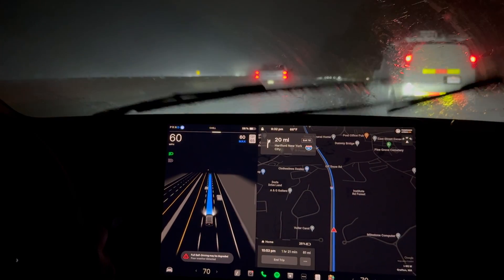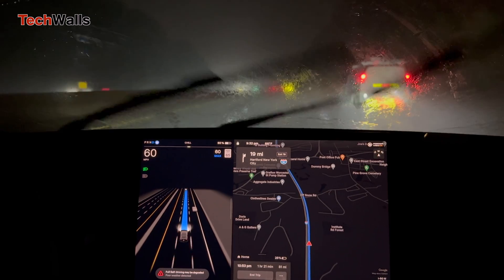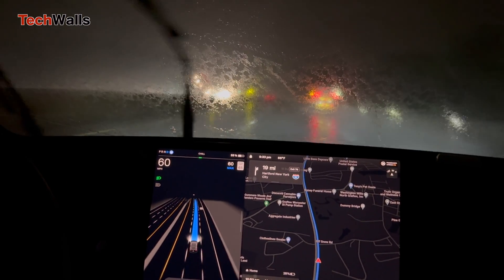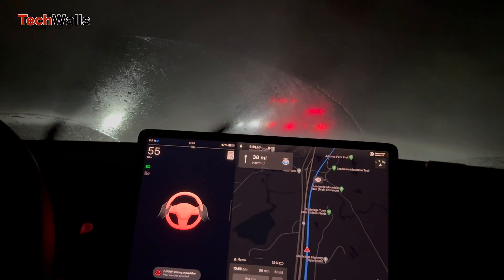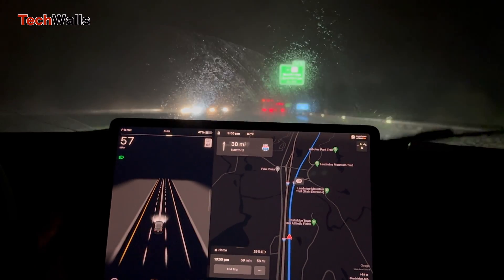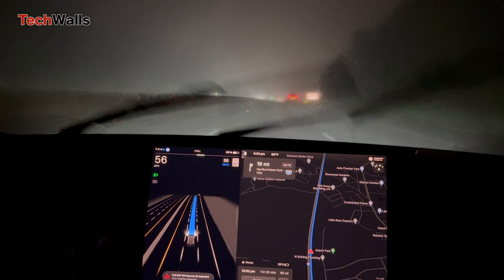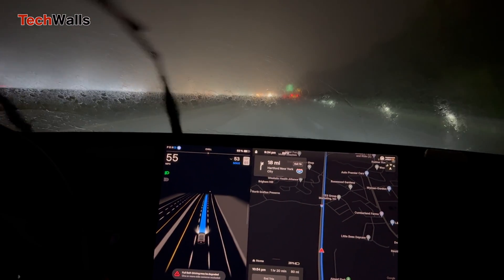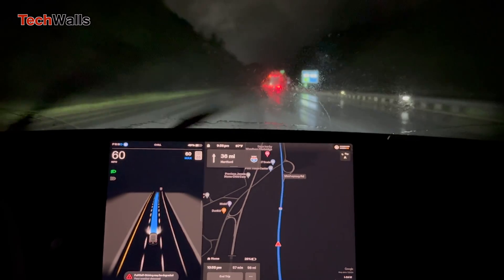Tesla FSD Fails in Heavy Rain: Stormy Weather Test At Night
We tested the Tesla's Full Self-Driving under heavy rain at night. It showed a red steering wheel alert sometimes and FSD was disabled.